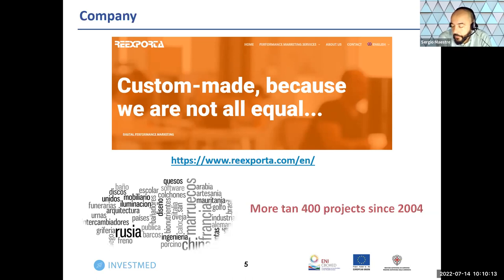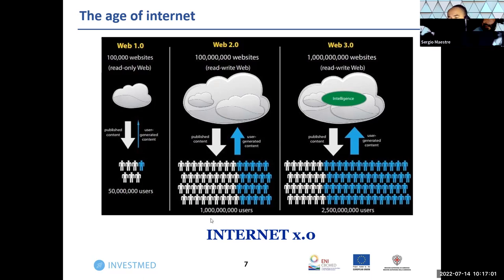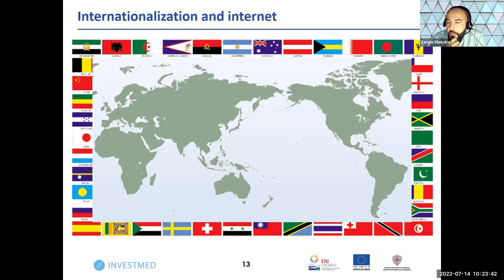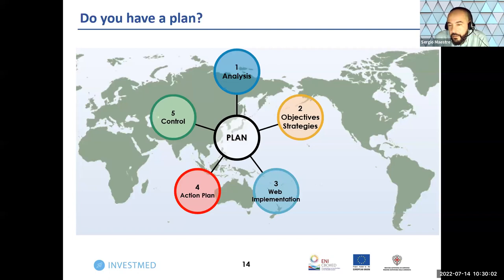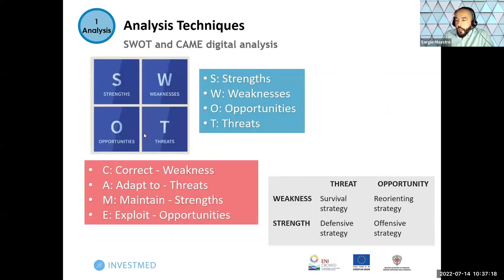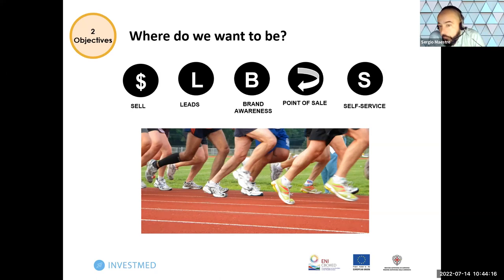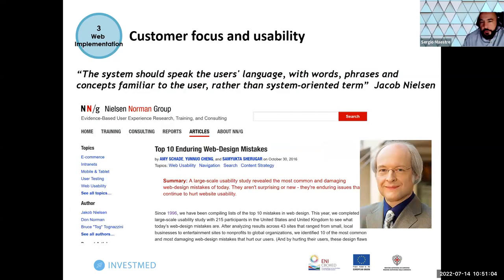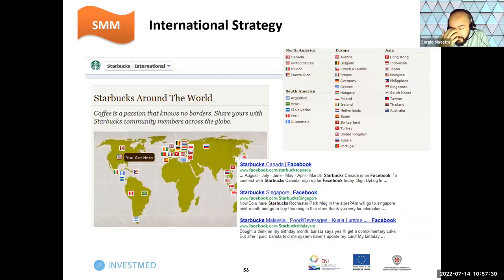INVESTMED Webinar - Internationalization Strategies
This INVESTMED seminar will focus on how SMEs and entrepreneurs can use the digital marketing to expand their business globally. Which strategy can we develop to foster our international digital presence? How can we prepare an international digital marketing plan? Which digital actions are recommended for my business?
To do this we will focus in three main points. First, we will present the Xpande Digital Program that supports Spanish companies in the development of online promotion strategies in international markets. Secondly, we will explain a methodology for developing an international digital plan. And finally, we will show case studies of companies that has successfully implemented international digital actions.